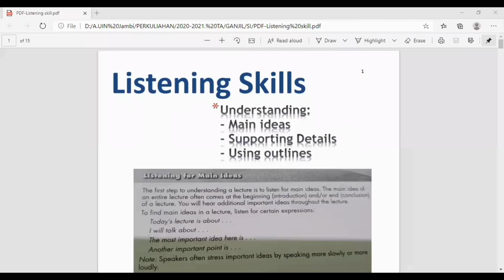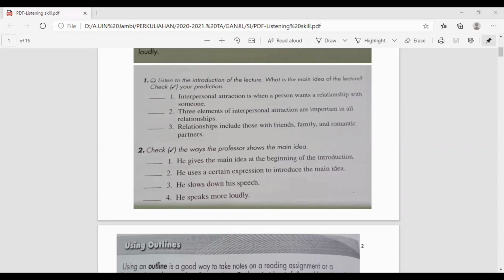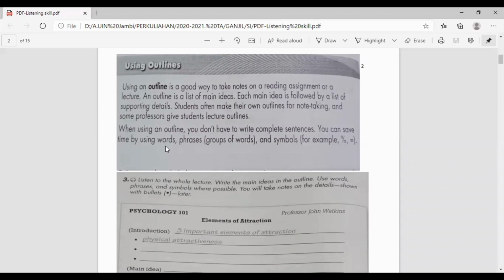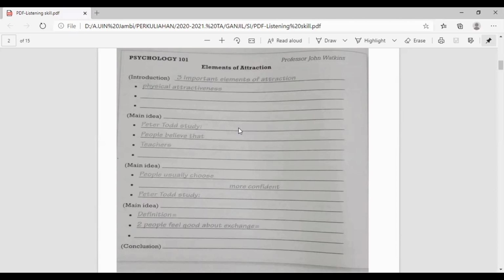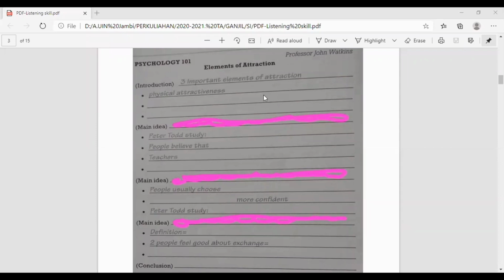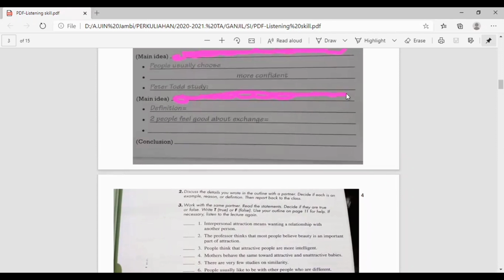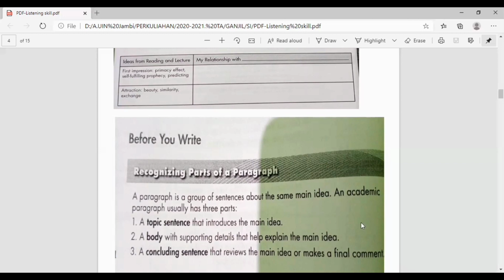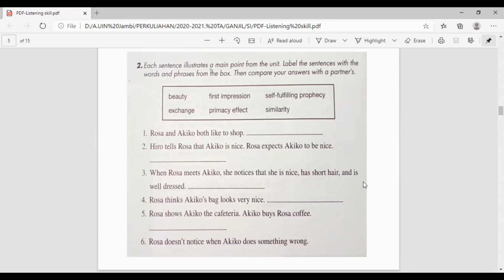EngLit-Main Ideas&Supporting Details